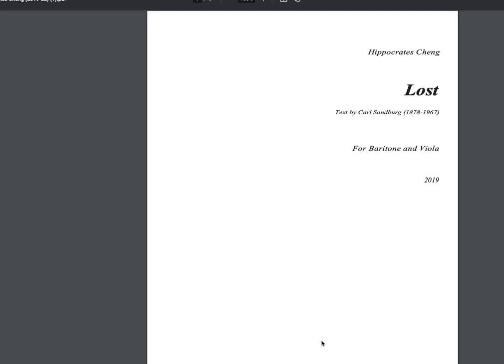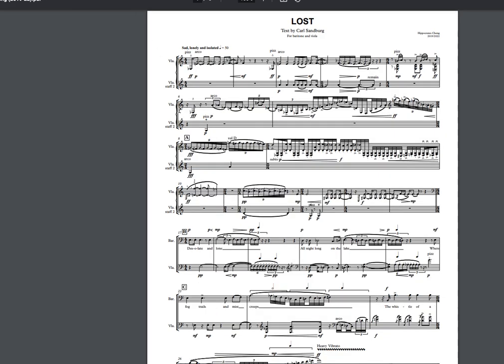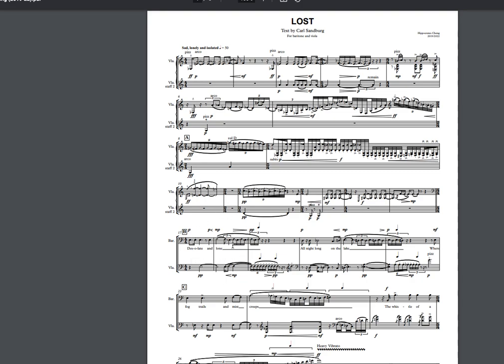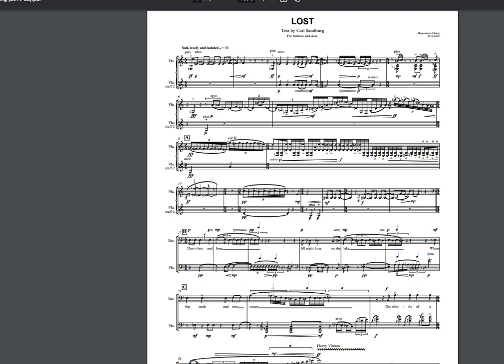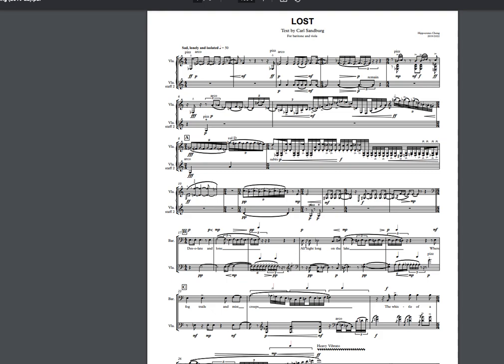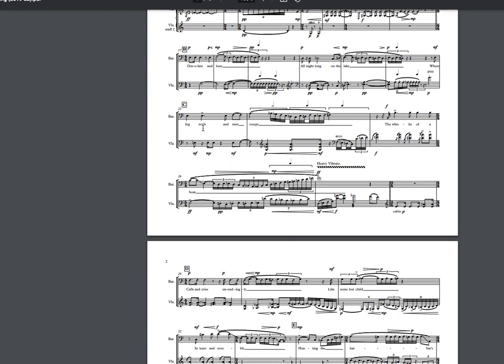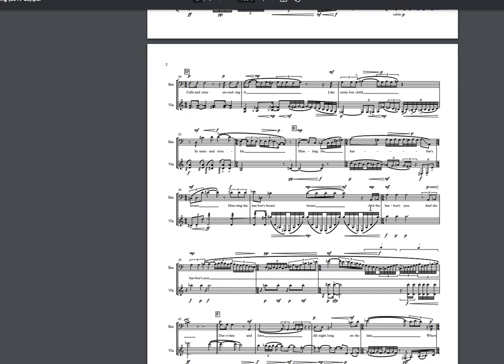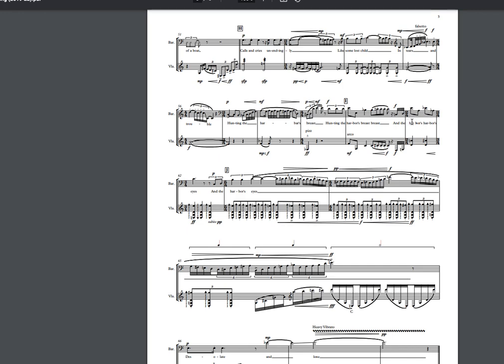Lost Tutorial Screen